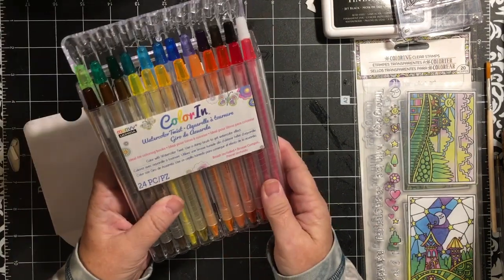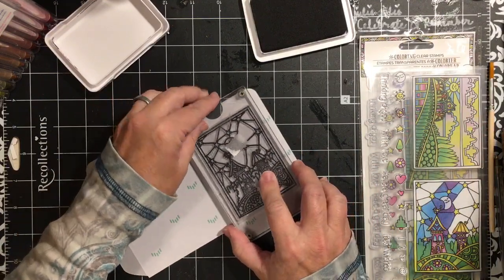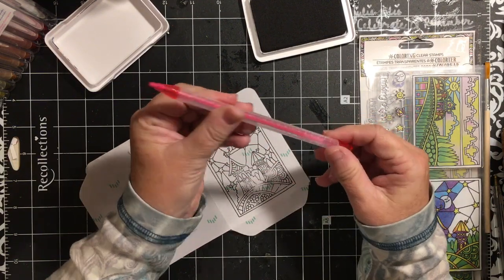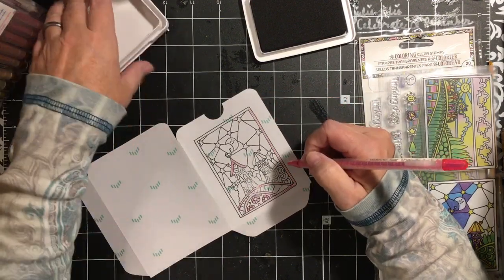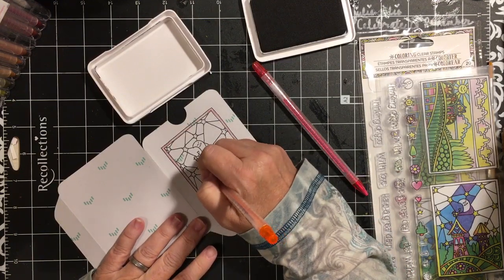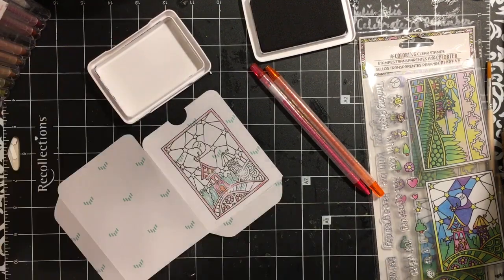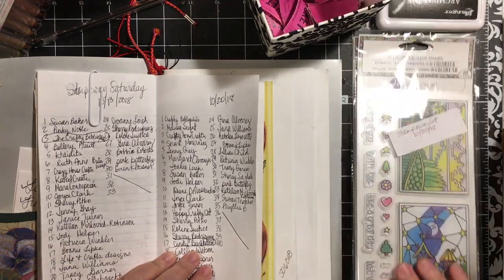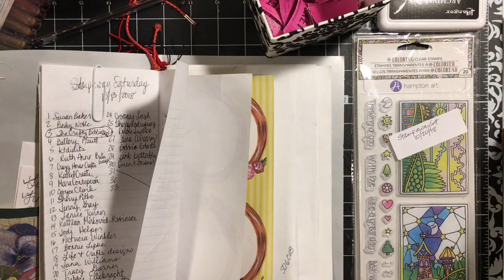Stampaway Saturday and Giveaway 10/20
Another Saturday another stamp set!!!  And tip!!!   Watercolor twist top crayons.  *julie...